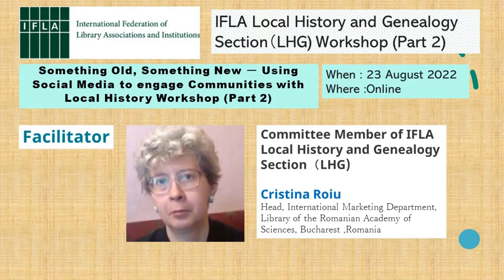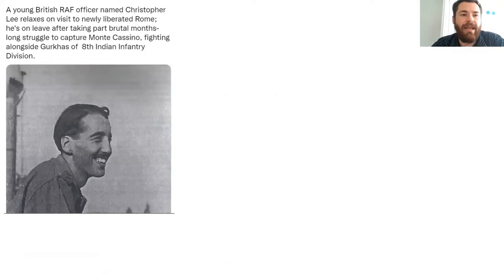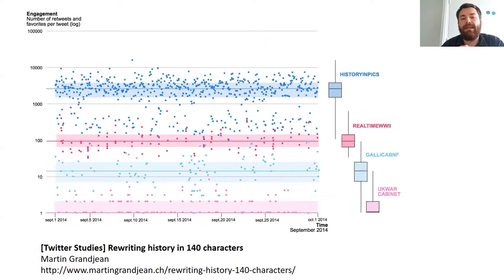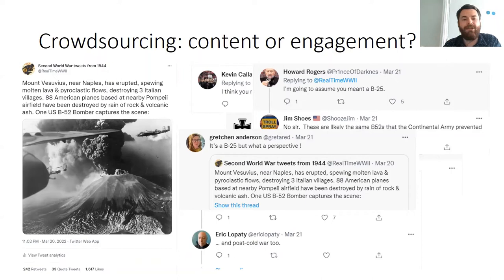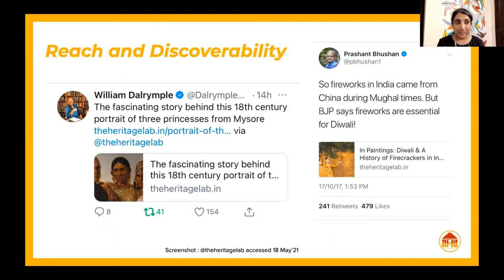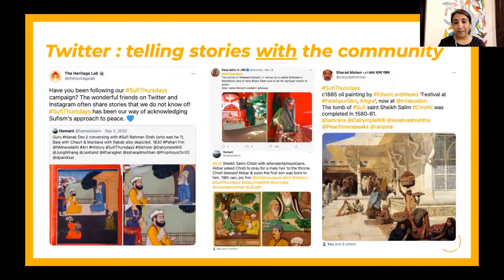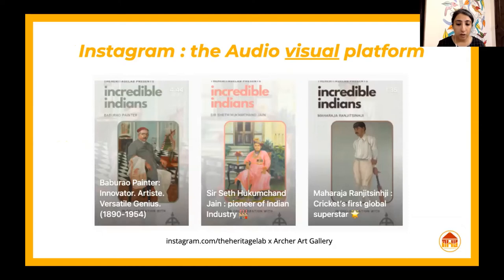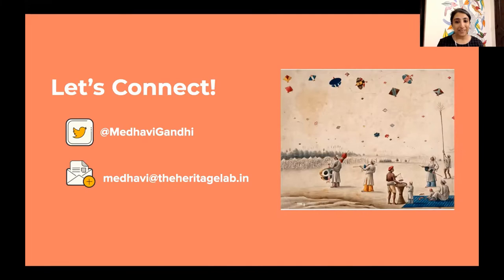IFLA LHG 2022 Workshop Part Two